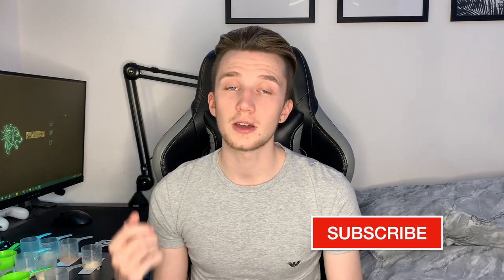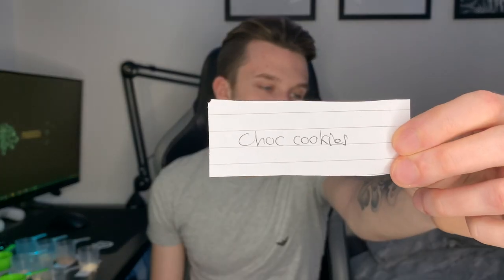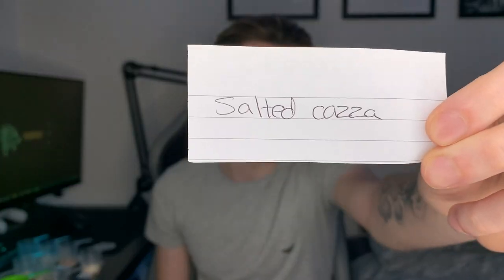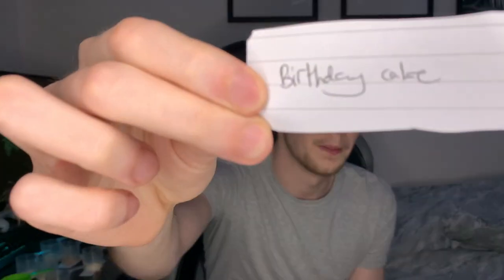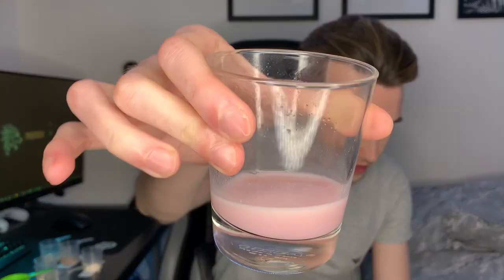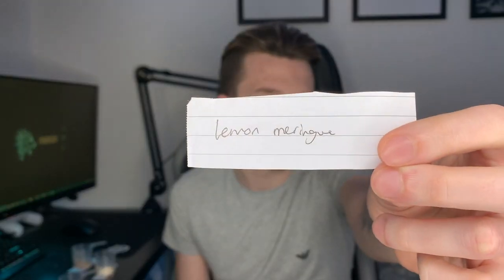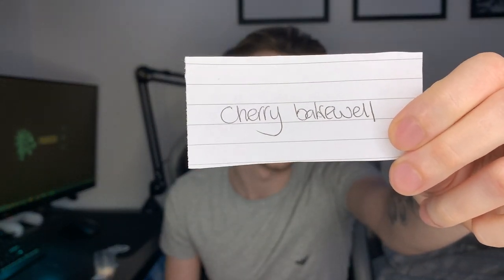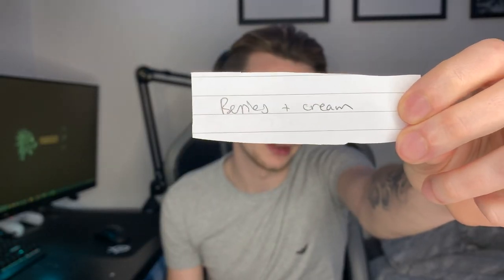Bulk Powders Pure Whey Protein Review - 11 Flavours!!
My Review of 11 Different flavours from Bulk's Pure Whey Protein!

Nutritional Value Per 30g Scoop (May vary slightly for flavoured whey): 👇

👉 116 Kcal
👉 2.1g Fat
👉 23g Protein
👉1.2g Carbohydrates
👉5.3g BCAA
👉1.5g Lactose

0:00 Intro
1:03 Bulk Overview
1:56 Chocolate Cookies
2:55 Salted Caramel
3:33 Chocolate Caramel
4:04 Birthday Cake
4:56 Raspberry
5:19 Banana
6:09 Peaches & Cream
6:40 Lemon Meringue
7:28 Chocolate Mint
7:49 Cherry Bakewell
8:31 I'm a little lad
8:55 Flavour Rankings
14:01 Do I recommend Bulk?
15:16 Outro